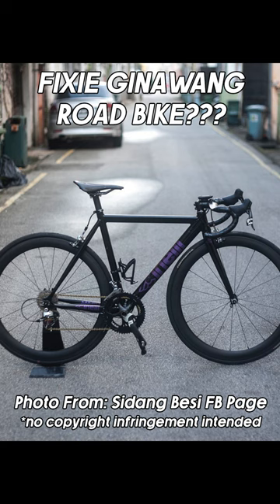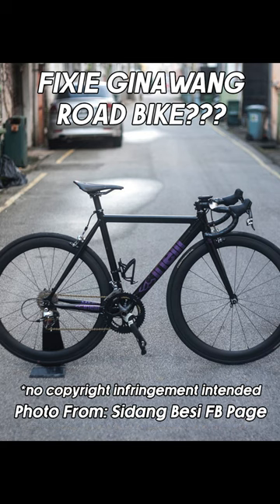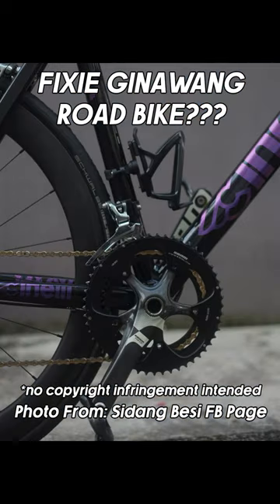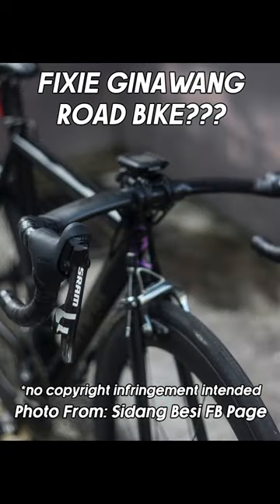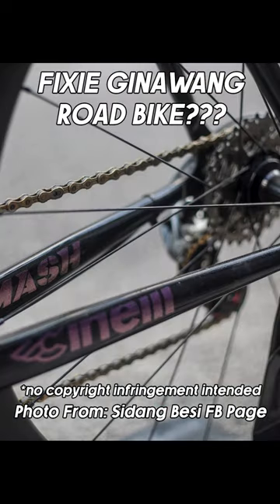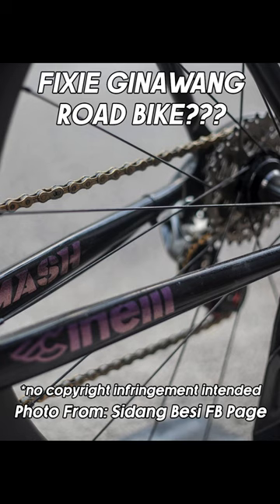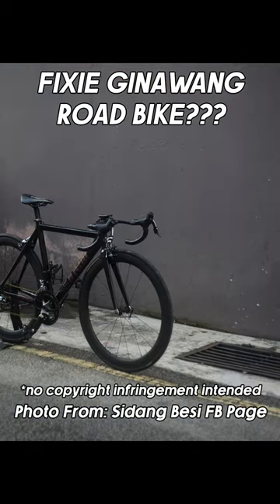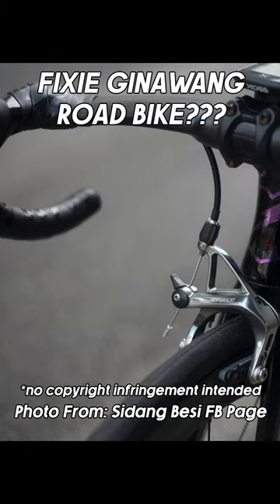Fixed Gear Converted to Road Bike? 😮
Fixed Gear Converted to Road Bike? Galing Sobra! Manila Urban Fixed Here! :) Usapang Fixie nanaman mga Kapadyak at Ka MUFFERS!! Manila Fixed Gear, Fixed Gear Manila, Usapang Fixed Gear! Pinoy Fixed Gear channel. Pinoy Fixed Gear, Fixed Gear Philippines, Fixie Bike Philippines, Ride Vlog, fixie vlog philippines, fixie vlogs, fixie bike vlog, fixie ride vlog, fixie ride out, usapang fixie bike, fixie convert to road bike, fixie conversion, fixie convert to RB, fixie convert to mtb, fixie convert, fixie conversion kit, fixie conversion to vertical dropouts, convert fixie to geared bike, fixed gear conversion,  fixed gear converted to road bike, fixed gear conversion kit, fixed gear conversion guide, fixed gear hub conversion

Ating pong subaybayan ang iba pang future Video sa susunod! :)